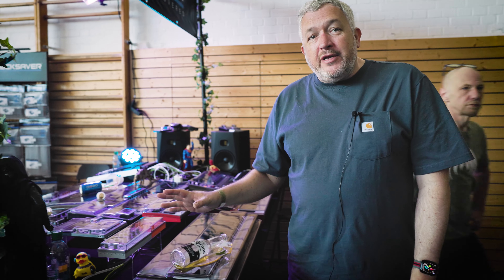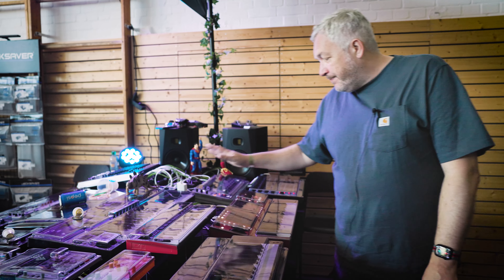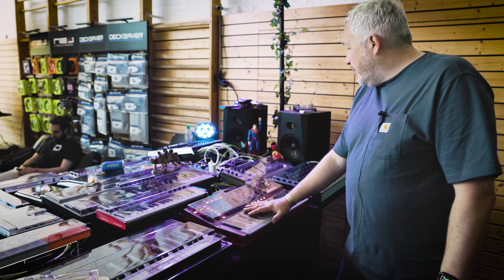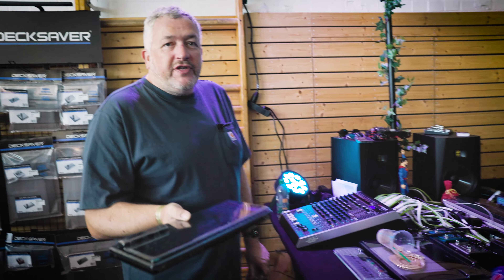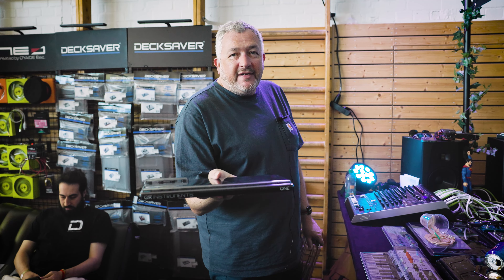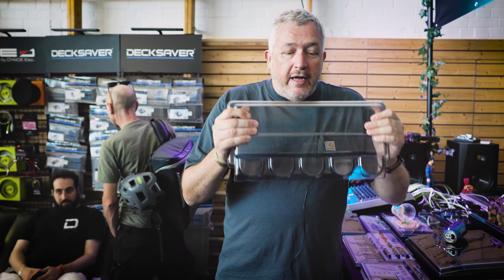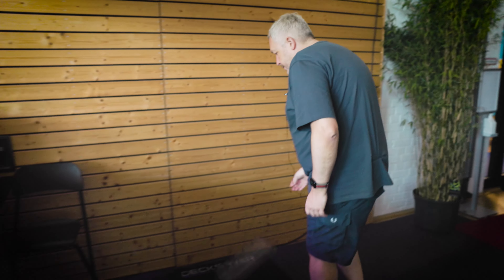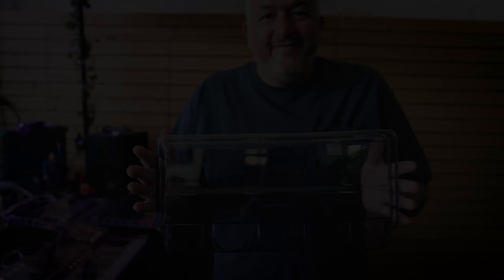Decksaver at Superbooth 2024!